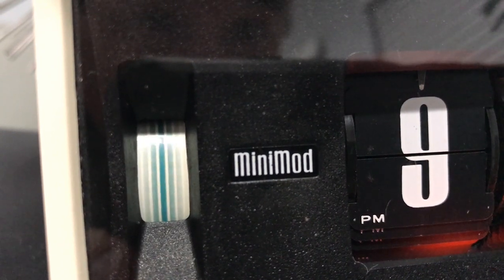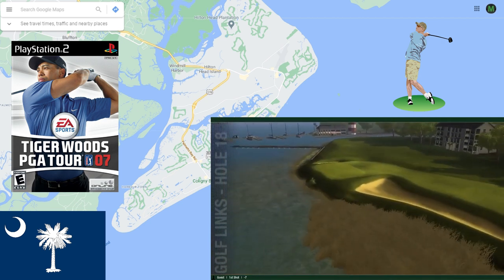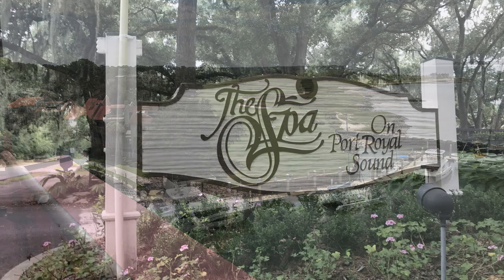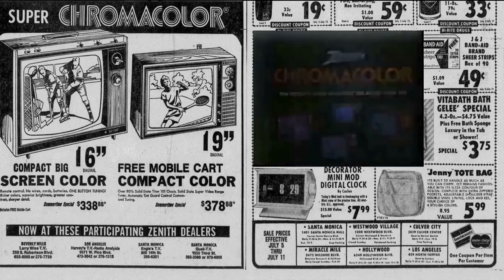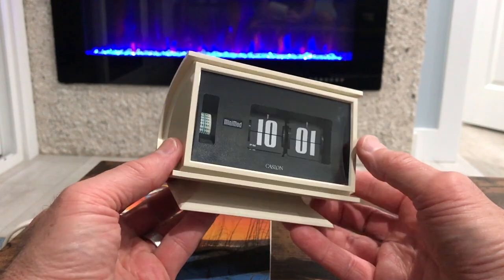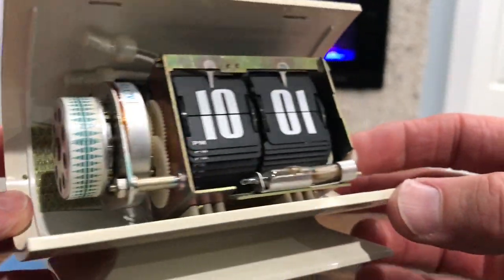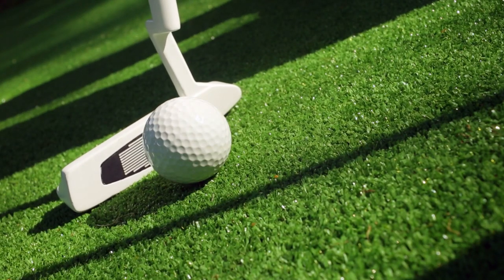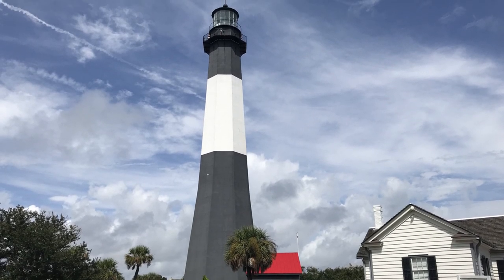The Caslon Mini-Mod and the Harbour Town Lighthouse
Why the Harbour Town or Sea Pines Lighthouse is now our mascot. In this video we review the Caslon Mini-Mod flip clock and Mackey bores you about his 2020 vacation. But curiously, the Lighthouse does relate to flip clocks in a strange way.